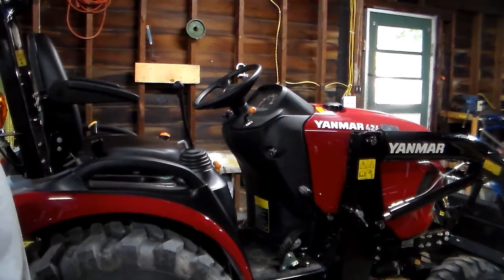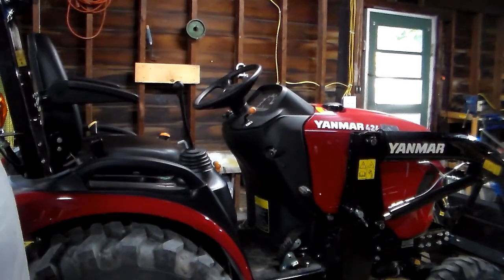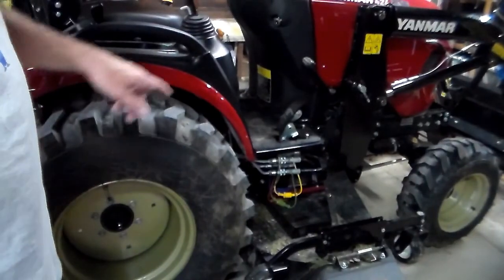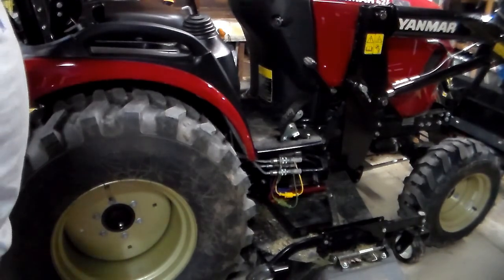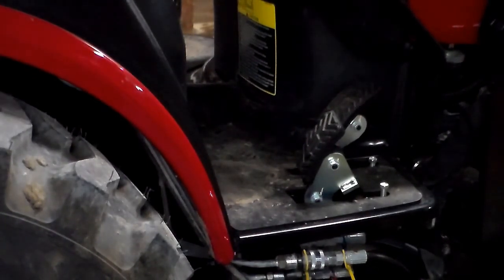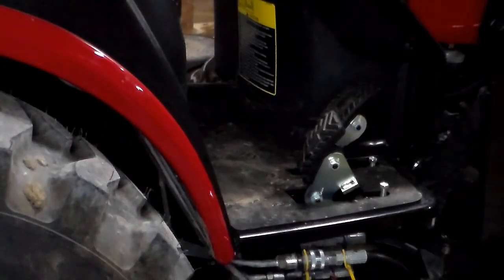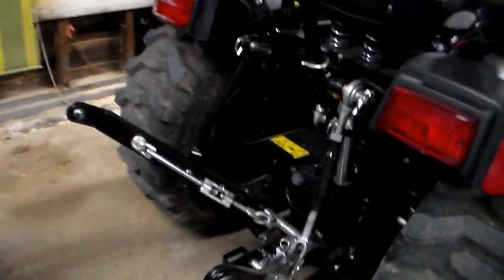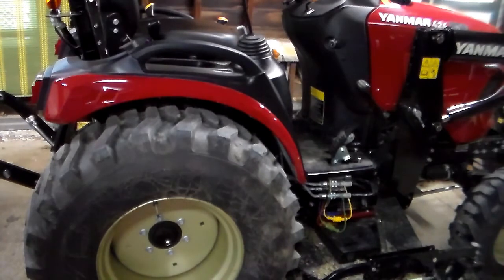Yanmar SA424 14 Hour Update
Alrighty then, I’ve had this tractor for a couple of months, about 14 hours of run time.  Still happy with the purchase.  As I become more familiar with it, it just works better.  I’ll point out some of my findings.